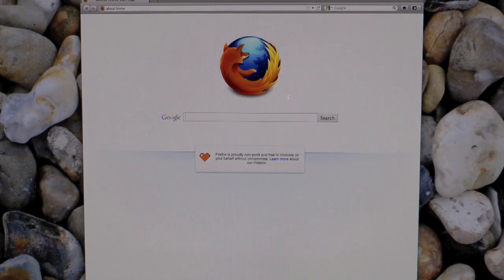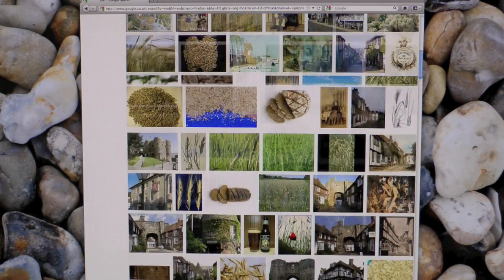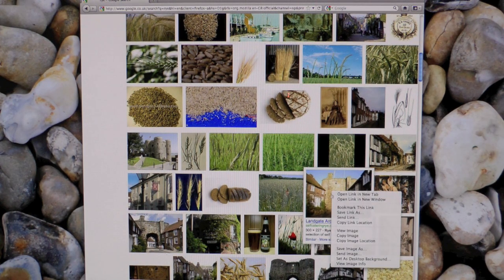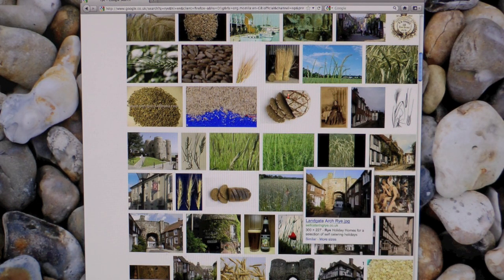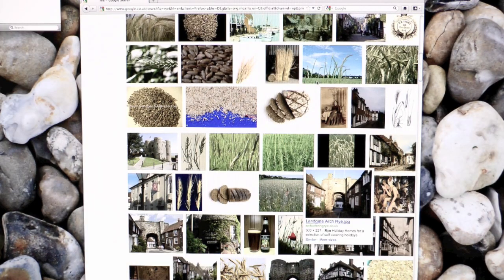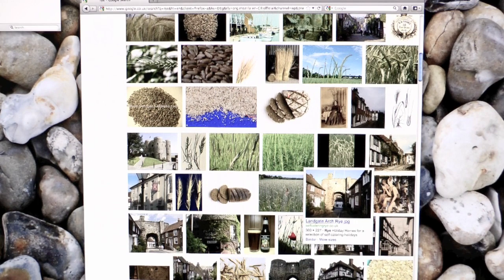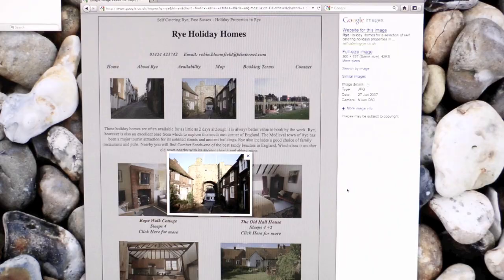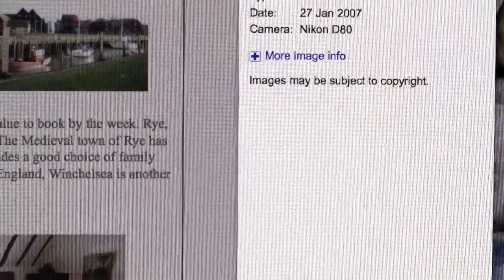Google Images Copyright - Beware of Copyright Infringement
Google Images Copyright Infringement. Images downloaded form Google Images could be subject to copyright. You could be pursued by a photo stock library like Getty Images for hundreds of pounds or dollars per image!